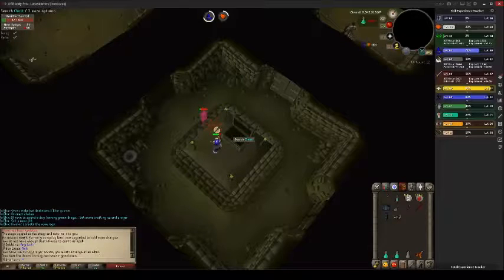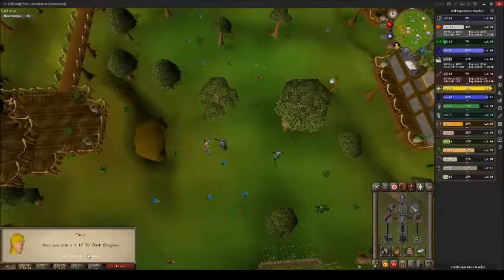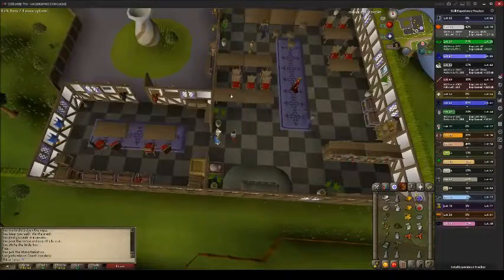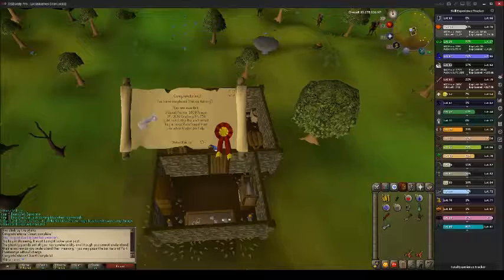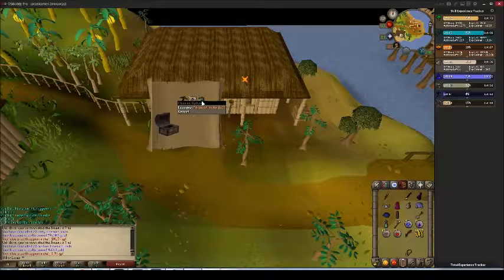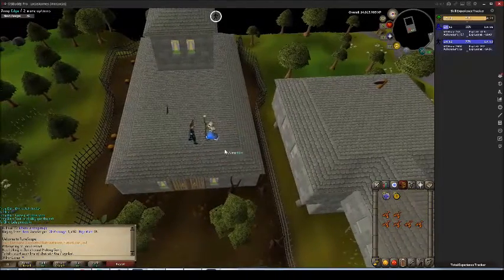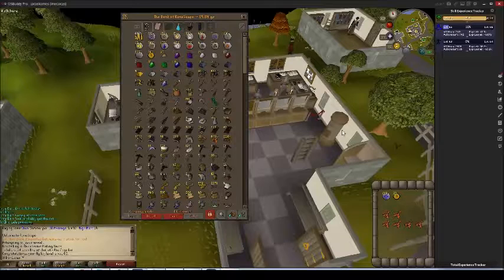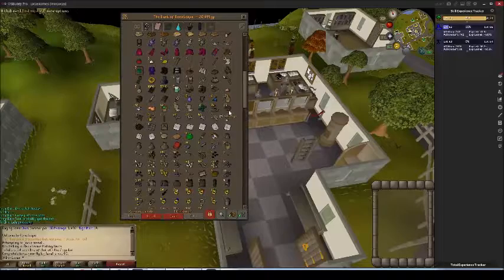IronLucas Episode 5: Another Pet?!?!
join the ironman journey in osrs!
Join our CC and get it thriving!
CC: IronLucas